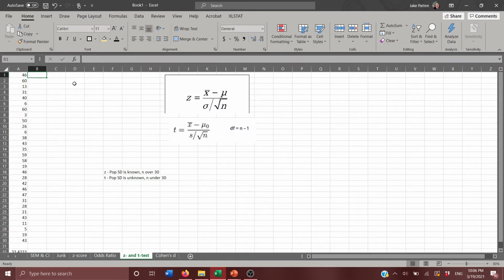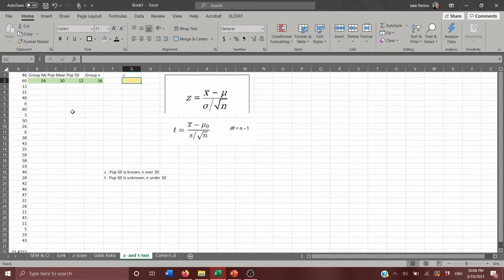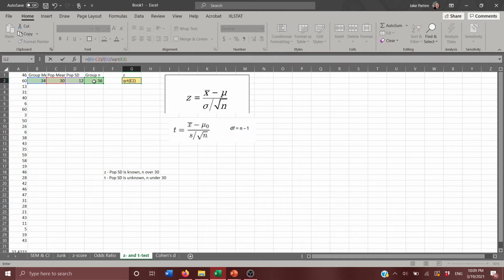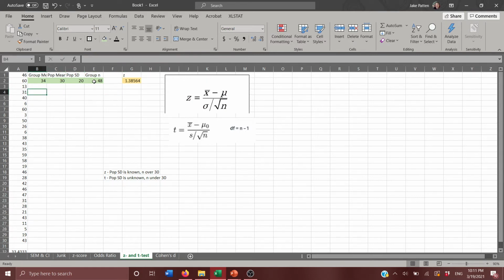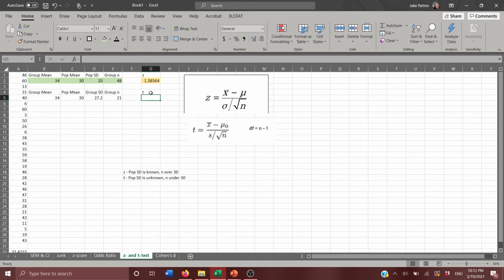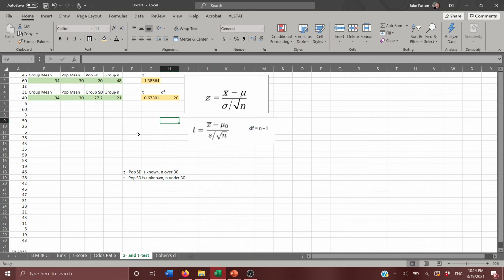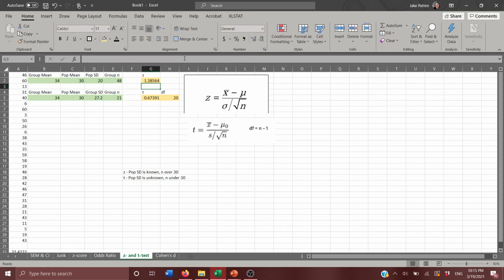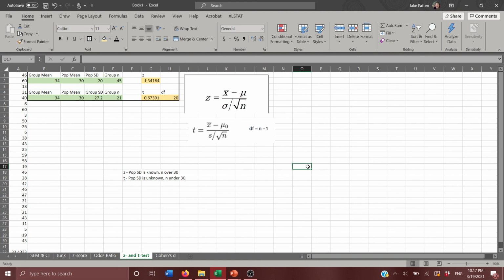z- and t-test Excel Calculator